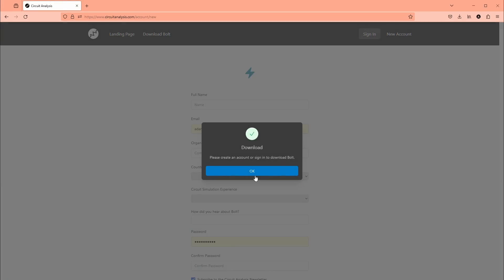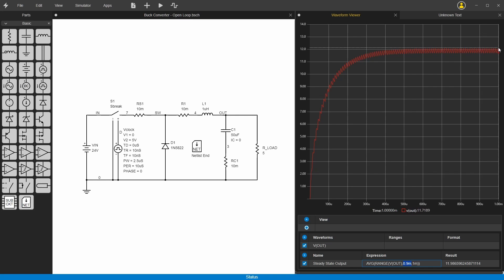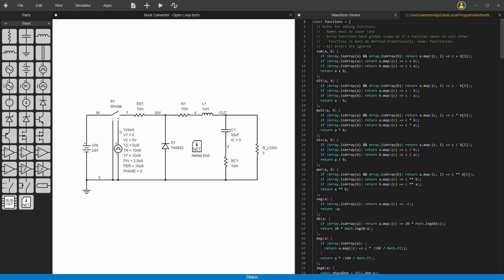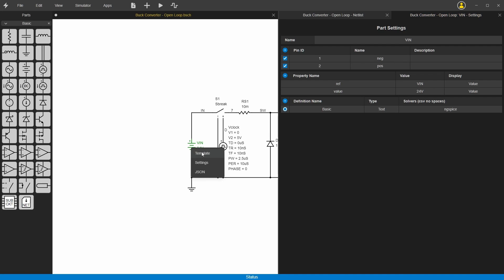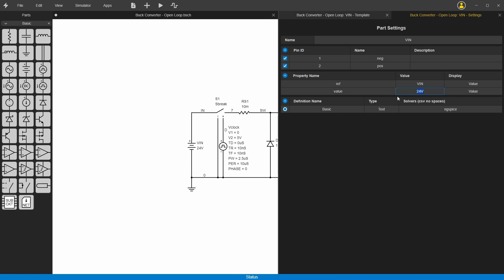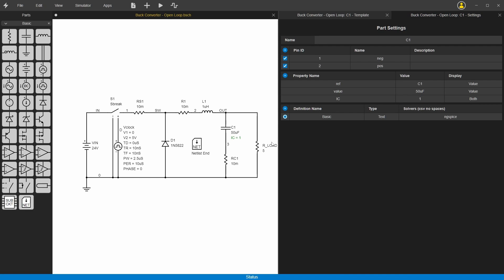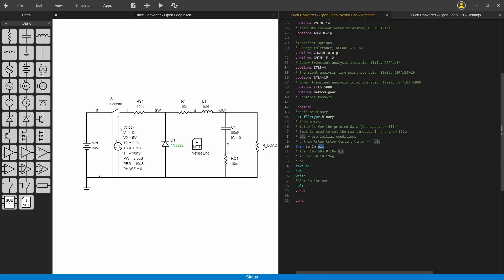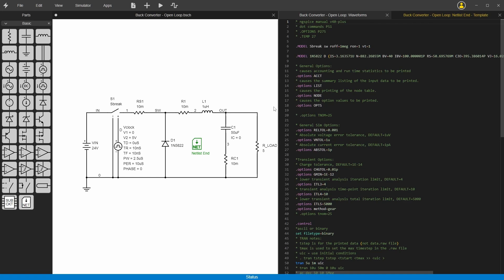BOLT - Circuit Simulator Overview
Introducing the new Bolt circuit simulator. This is a frontend for NGSPICE that allows schematic drawing and simulation. Unlike other circuit simulators, Bolt aims to complement SPICE code generation while remaining transparent and allowing full access to all the advanced features of NGSPICE. This video contains the following section:

0:00 Intro
0:12 Download
0:32 Install
0:44 Example Ckt
1:53 Overview
3:44 Advantage
4:25 Netlist Generation
7:36 Initial Conditions
8:02 Simulation Settings
10:00 NGSPICE Manual
10:50 Mfg Models
11:10 Conclusion

Prerequisite:
None